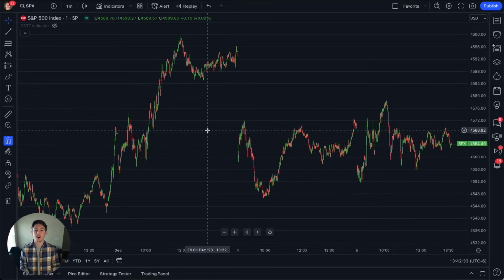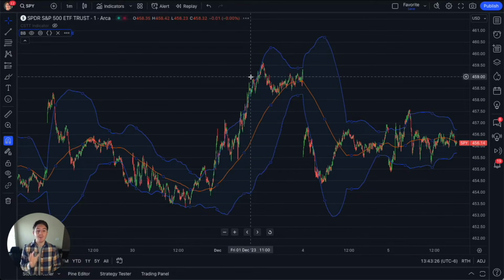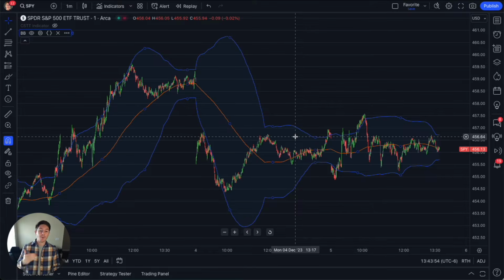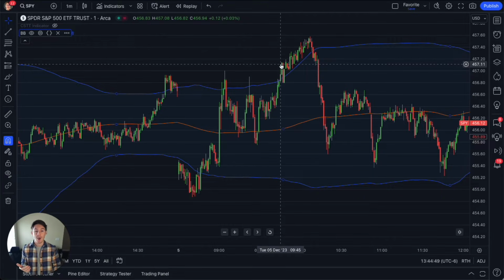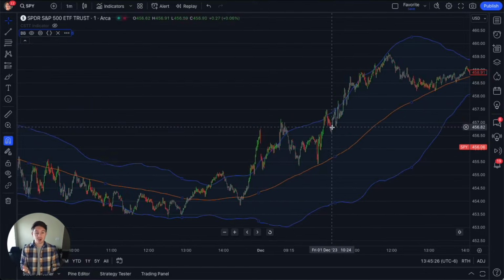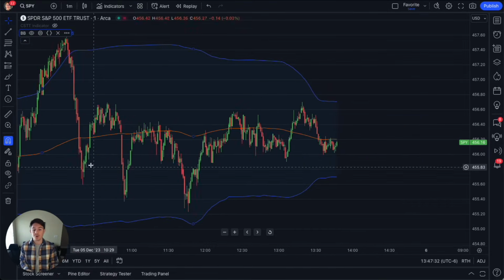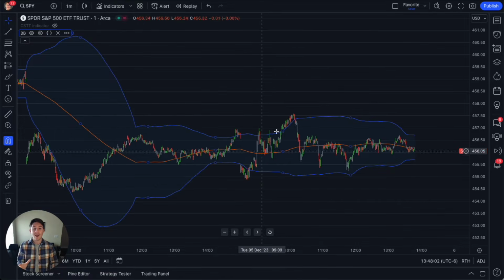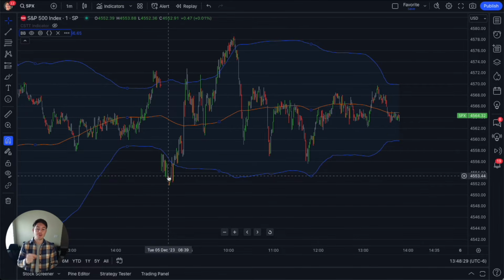The Easiest Strategy For Trading 0 DTE SPX (Step By Step)